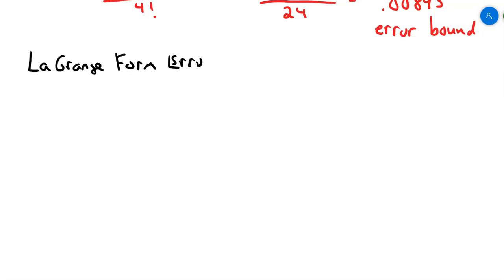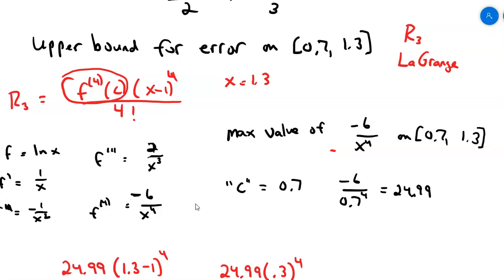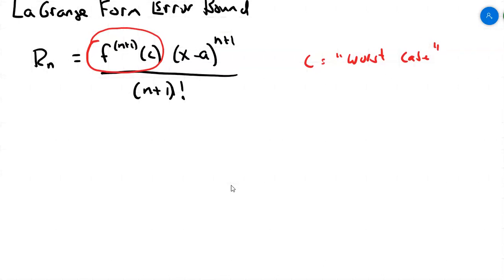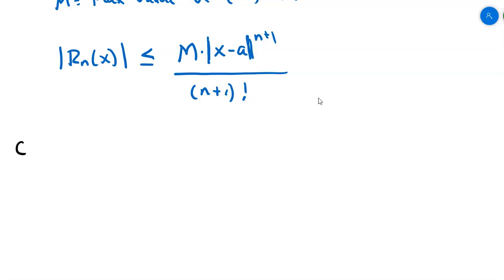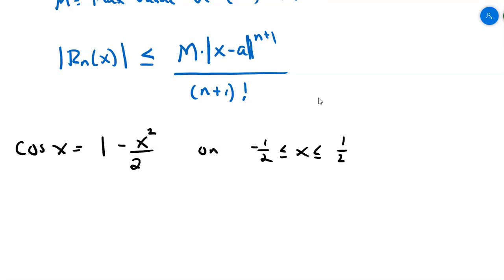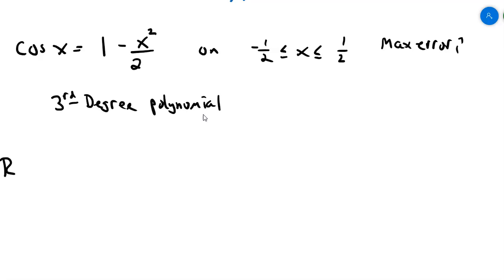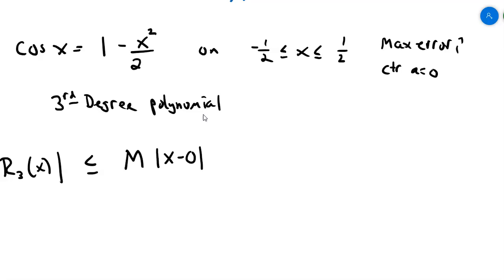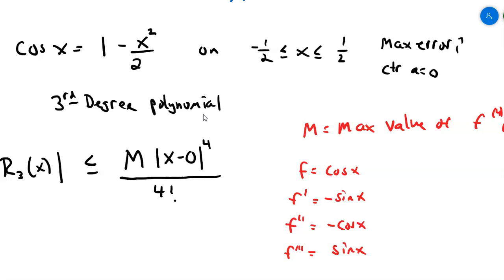11.2 Pt 2: Error Bounds and Euler's Formula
Remainder Estimation Theorem to find error bounds for a Taylor Polynomial. Also, deriving Euler's Formula.